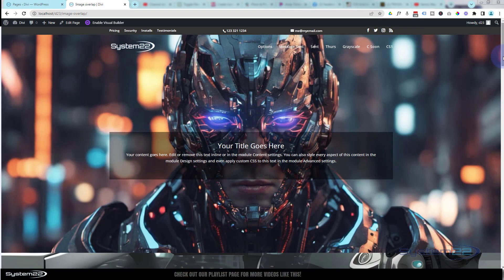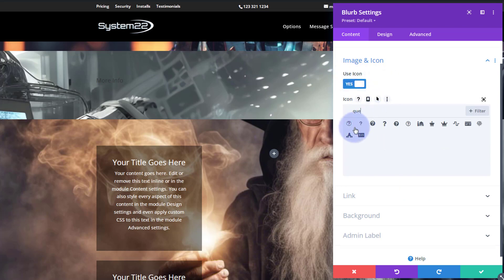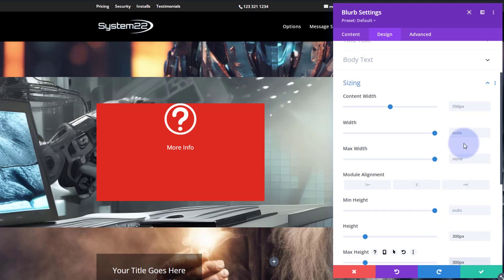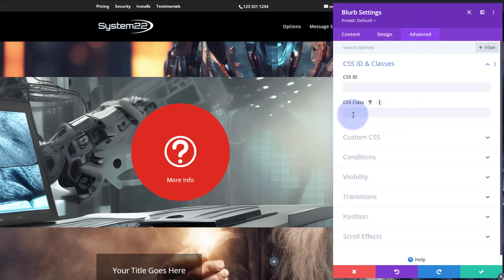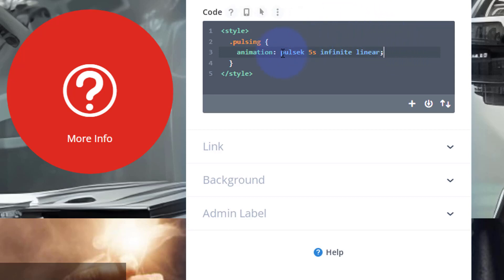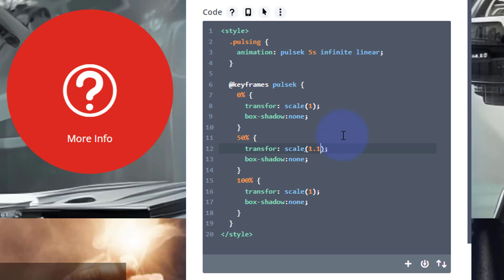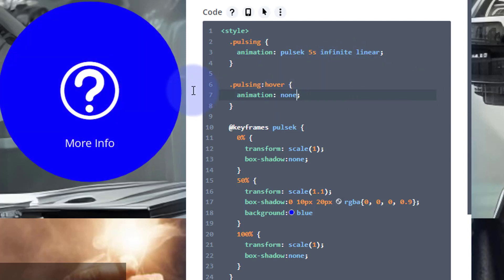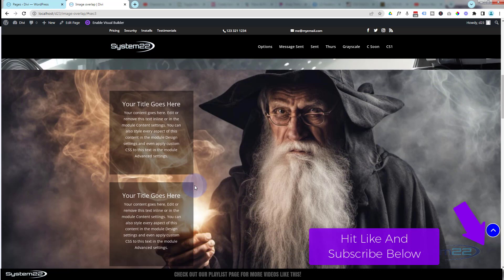Divi Magic: Dynamic Pulsing Button Color Transformation!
In this captivating tutorial, we're delving deep into the enchanting world of web design with Divi Magic! Join us as we unveil the secrets behind creating a mesmerizing Dynamic Pulsing Button Color Transformation that will leave your website visitors spellbound. 💫✨

Unlock the power of Divi's versatile features and watch as we guide you through the step-by-step process of crafting a captivating button that seamlessly transitions between dynamic colors, adding an extra layer of interactivity and engagement to your website. Whether you're a seasoned web designer or just starting your journey, this video is your ticket to mastering the art of Divi Magic! Dive into the world of transformational web design and take your website to the next level with our expert insights and insider tips. Don't miss out on this opportunity to elevate your design skills and captivate your audience like never before. Join us on this magical journey today! 🔮🌟

v=ZAO2MH0dQtk&list=PLqabIl8dx2wo8rcs-fkk5tnBDyHthjiLw

v=rNhjGUsnC3E&list=PLqabIl8dx2wq6ySkW_gPjiPrufojD4la9

.pulsing {
    animation: pulse 5s infinite linear;

.pulsing:hover {
    animation: none;

@keyframes pulse {
    0% {
        transform: scale(1);
        box-shadow: none; /* Start with no shadow */
    50% {
        transform: scale(1.1);
        box-shadow: 0 10px 20px rgba(0, 0, 0, 0.9);
        background:blue
    100% {
        transform: scale(1);
        box-shadow: none; /* End with no shadow */